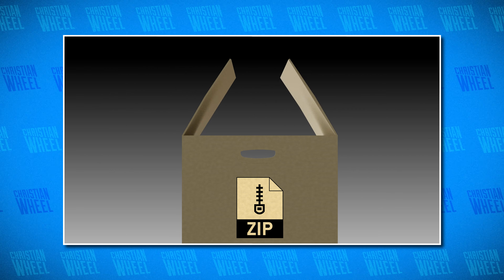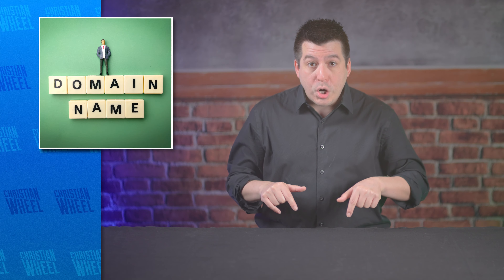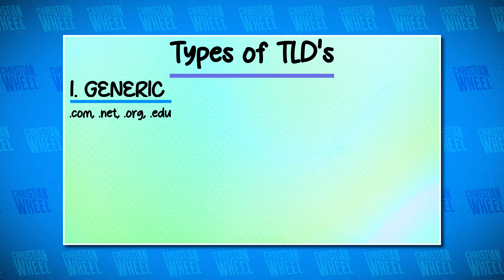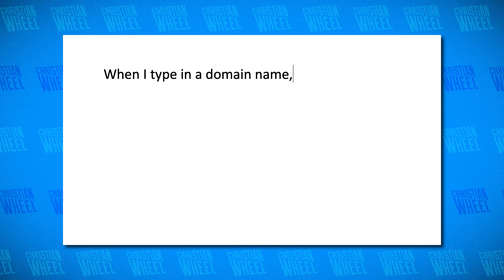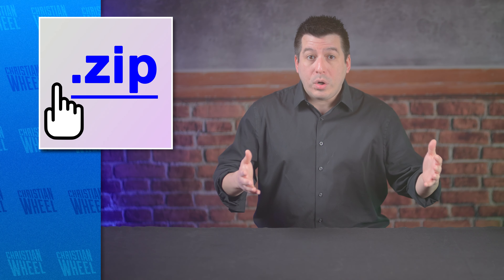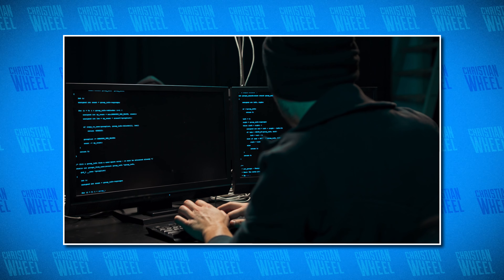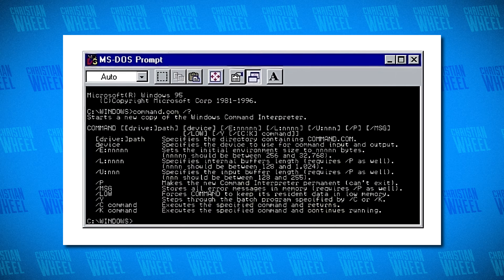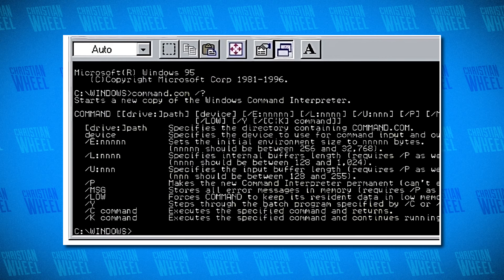Why .ZIP Could Ruin Your Life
Google recently launched a number of new Top Level Domains (TLD's), including .zip and .mov. On the surface, these may seem just like other domain extensions. But you should be aware of the danger that could be coming down the pipeline with these types of domain names.

In this video we'll talk about Top Level Domains and illustrate what the problem is, and talk about some ways we could come together to mitigate the danger as well.

0:00 Zip Files
0:47 But this is about the Zip TLD
1:20 Intro
1:33 Domain Names
2:39 Types of TLD's
3:10 Google's new TLD's
3:59 .MOV and .ZIP Problematic
4:34 Clickable Links
5:31 The Problem
6:42 What's the worst that could happen?
7:46 What can we do about it?
8:53 .com
9:31 Wrap Up